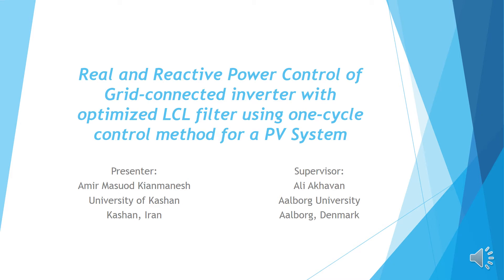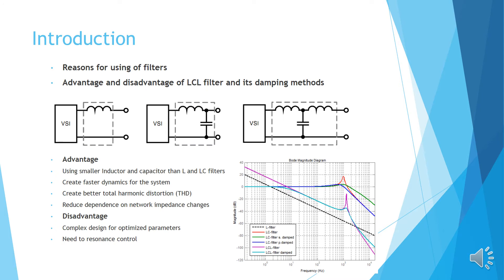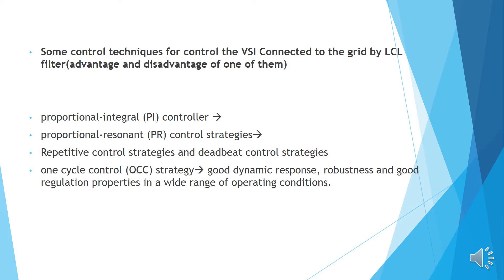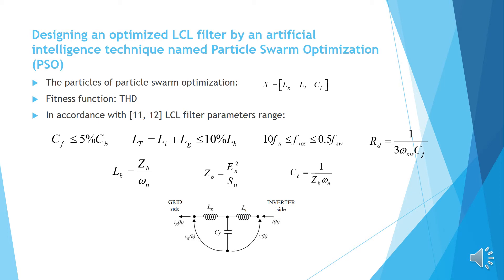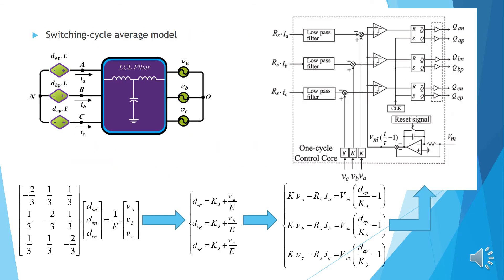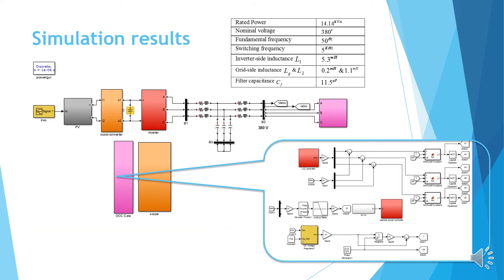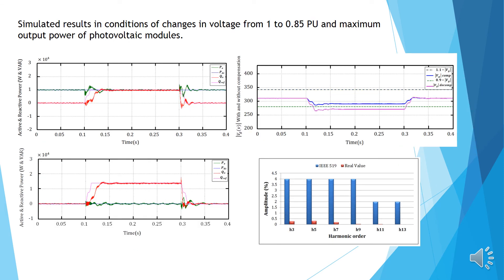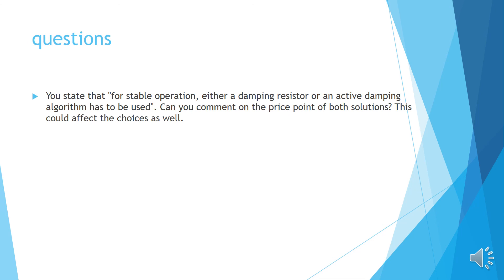ZINC 2020 - Real and Reactive Power Control of Grid-connected inverter with optimized LCL filter ...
Real and Reactive Power Control of Grid-connected inverter with optimized LCL filter using one-cycle control method for a PV System

Amir Masuod Kianmanesh (University of Kashan, Iran); Ali Akhavan (Aalborg University, Denmark)

In the paper, One-cycle control (OCC) an appropriate control scheme for PV inverter is employed and extended to control the VSI Connected to the grid by LCL filter for active power control Generated by photovoltaic cells and VAR compensation. Also particle swarm optimization (PSO) algorithm is applied to find the LCL filter parameters which total harmonic distortion (THD) of ac side line current is the cost function to by minimized THD of current achieved the optimal parameters. In renewable energy generations, LCL filters are commonly used to connect in series with the output ports of the inverter to smooth the currents flowing into the grid due to their enhanced attenuation ability and smaller inductance compared to single L filters. Although an LCL filter is more effective since it more efficiently attenuates the switching harmonics, but it causes stability problems. The inherent resonance of an LCL filter makes the control of such a system challenging. To enable a stable operation, either a damping resistor or an active damping algorithm has to be used. However, while a damping resistor causes additional losses while it is easy to be transformed from conventional virtual resistance damping method since just an additional digital filter is needed.